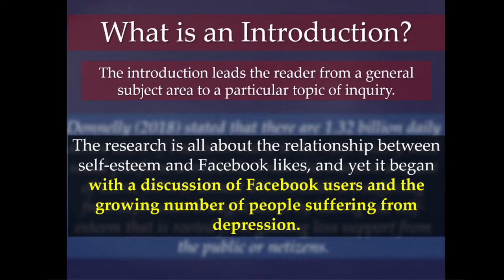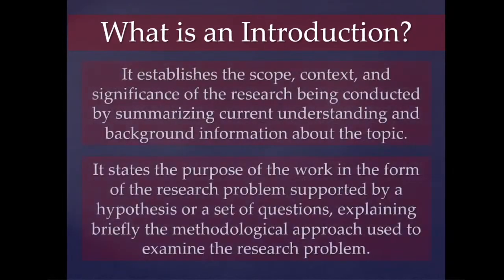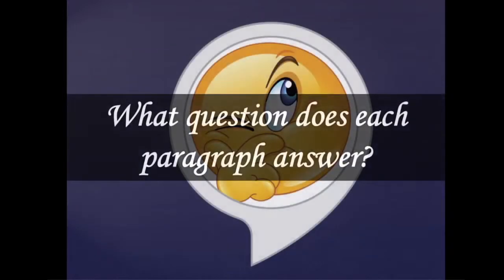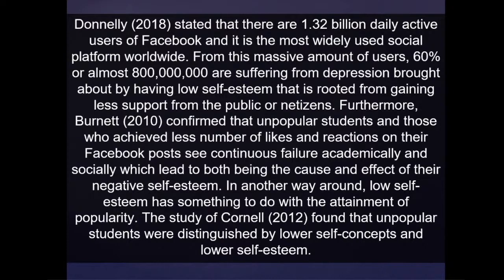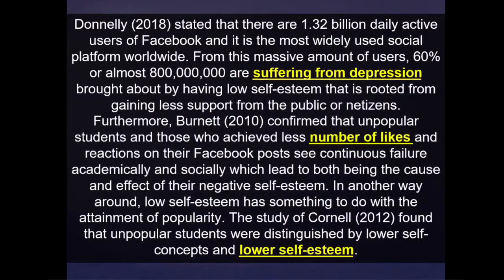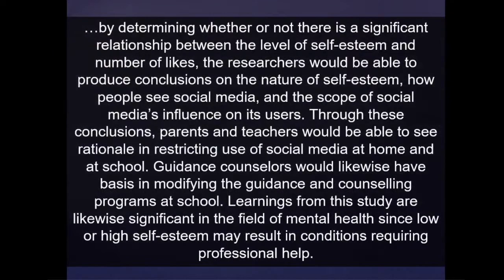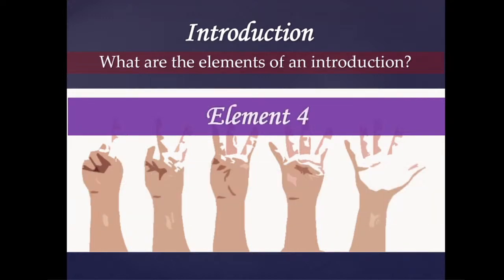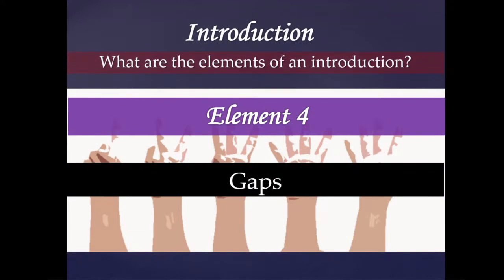Inquiries, Investigations, and Immersion: Topic 2: Writing the Introduction and Research Hypothesis